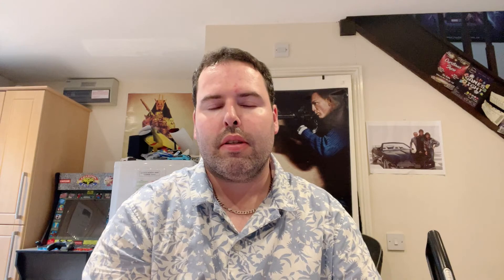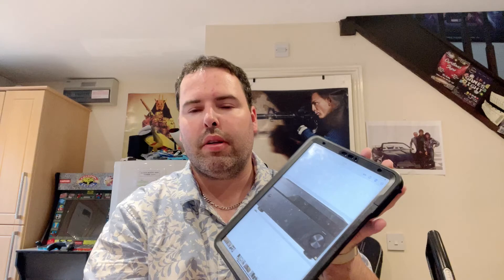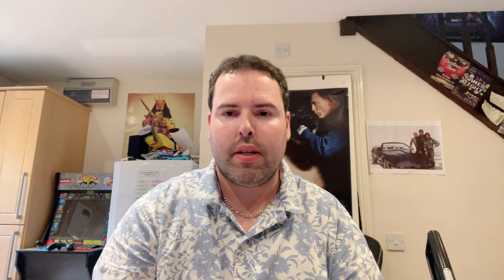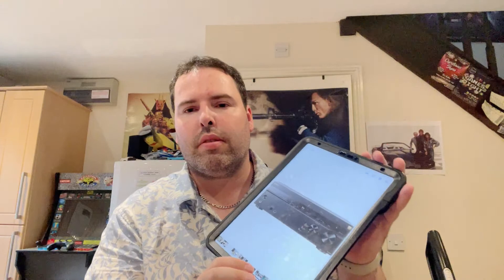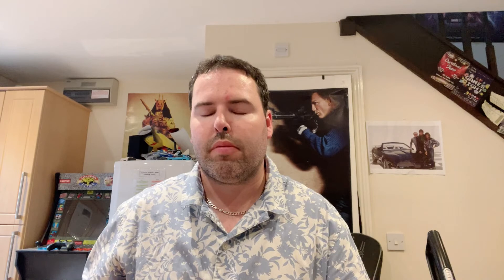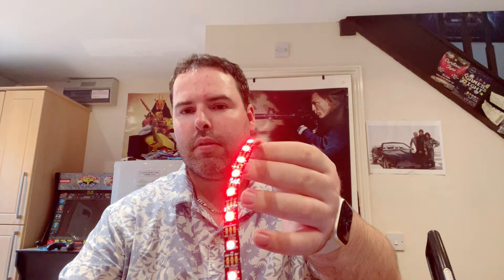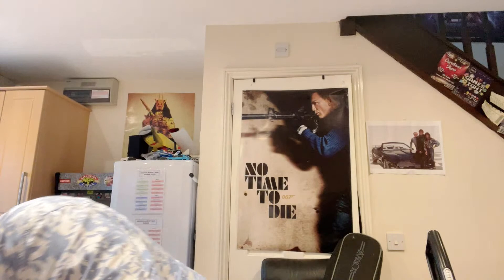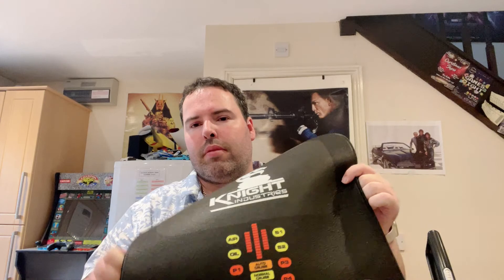George Henry products & reviews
Talking about the new pump

This stream is created with George Henry Products and reviews